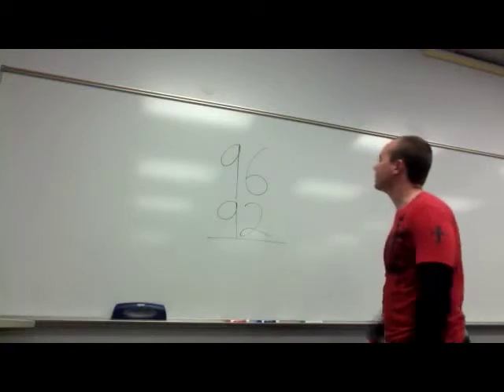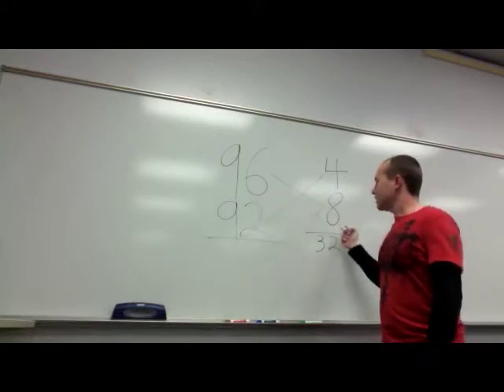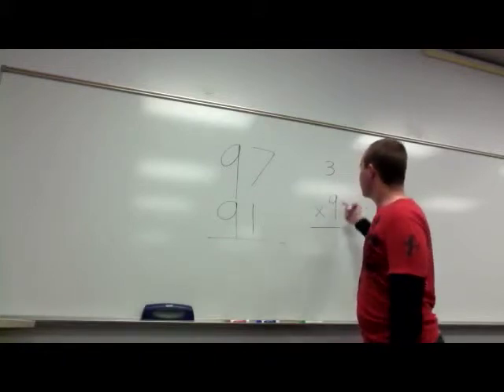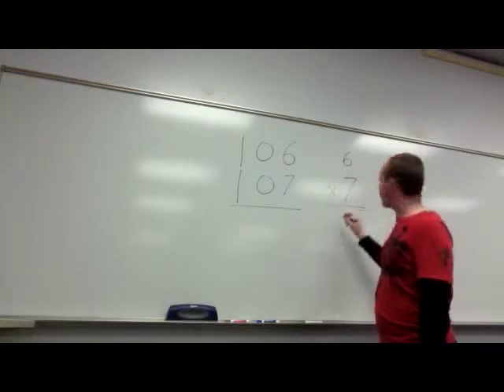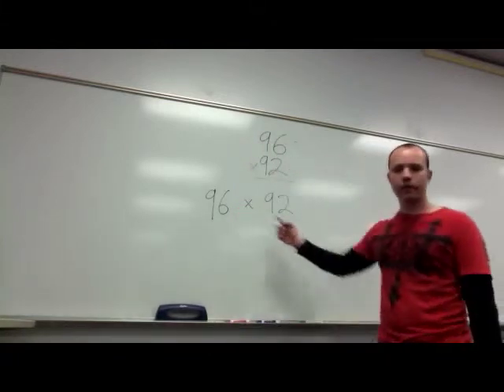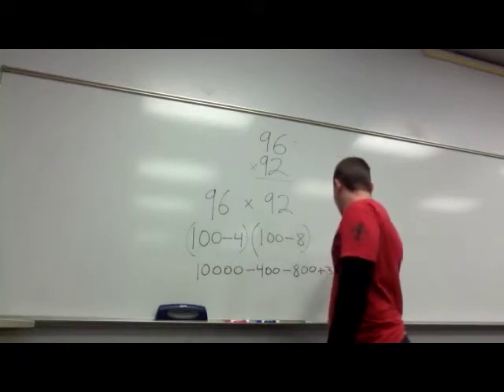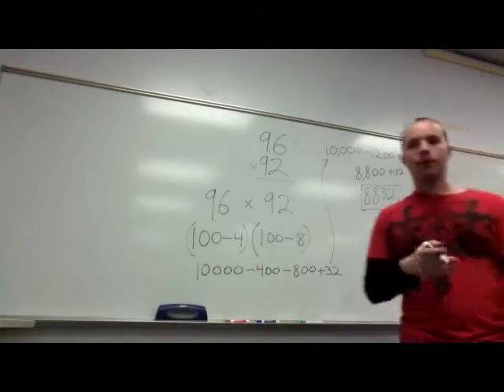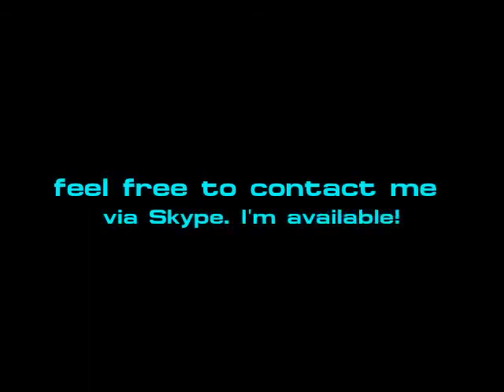Math Trick for Multiplying